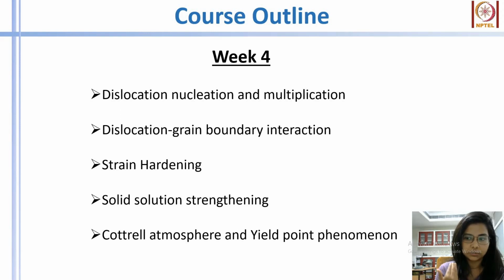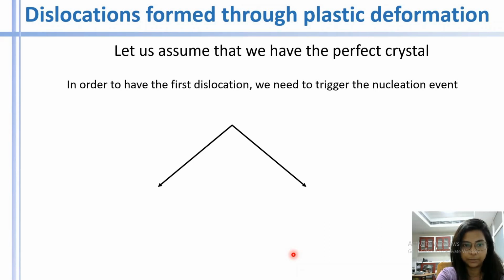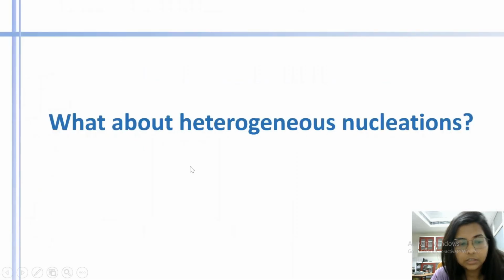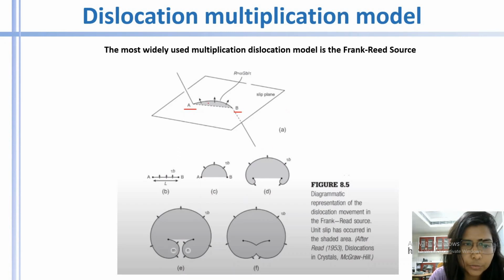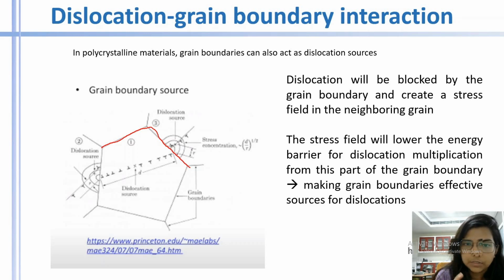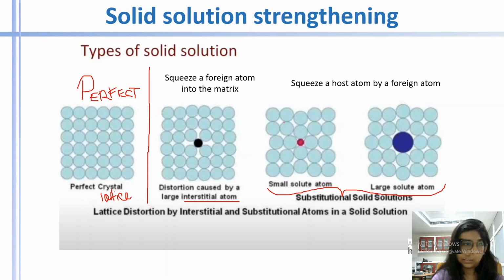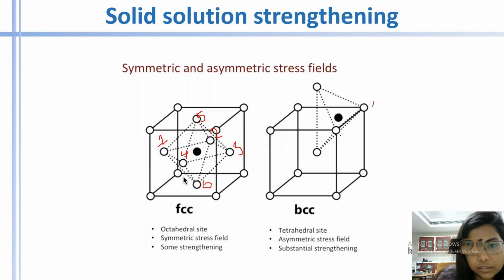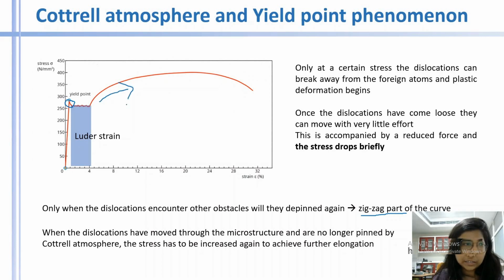NPTEL 2024 Week 4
Recording of live session of week 4 for NPTEL Course Defects in Crystalline Solids (Part-II) by PMRF TA Ishita Ghosh